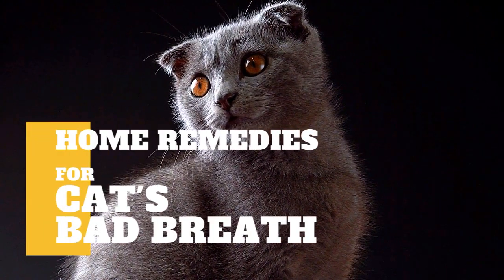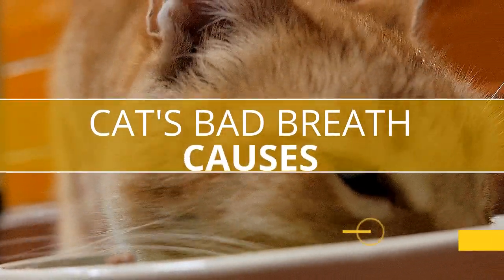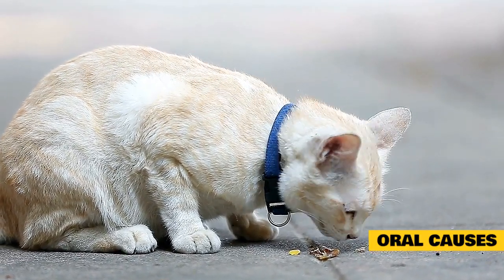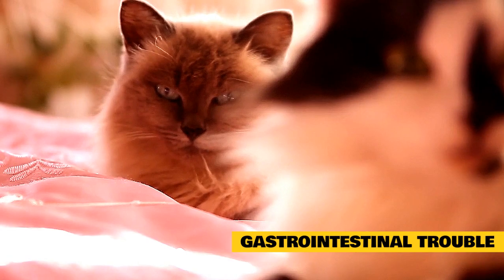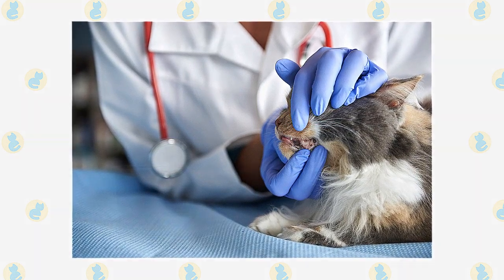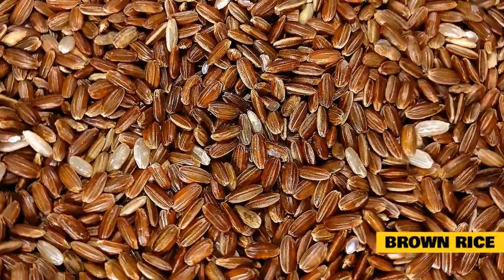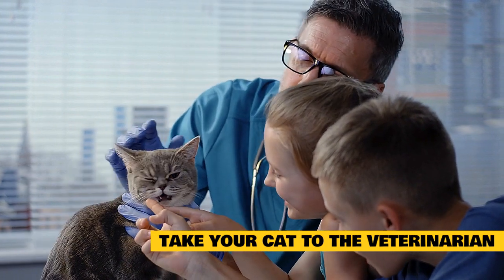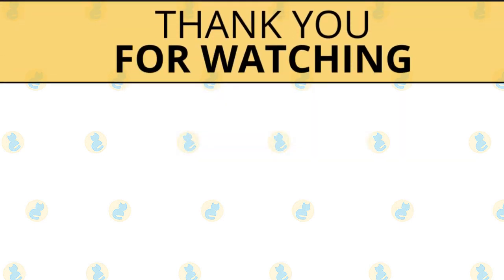Cats 101 : Cat's Bad Breath Home Remedy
In today's video, we are going to talk about the Best Home Remedy for your Cat's Bad Breath.

Bad breath, it happens to the best of us, including our beloved feline companions. Many cases of our morning breath can be solved with a morning brush routine, cat bad breath often indicates a more serious medical problem, with both oral causes or systemic ones.

Go nose-to-nose with your sleeping cat and give her a loving sniff. If it's not sweet kitty breath that you know and love, but a stench that makes you wince, something may not be right. Just as the eyes may be windows into the soul, a kitty's breath may hint to her health.

"A healthy cat's breath should not be offensive," says Eric Davis, DVM, a fellow of the Academy of Veterinary Dentistry and director of the Dental Referral Service at Cornell University's College of Veterinary Medicine.

Cat bad breath is a common issue that owners deal with. Imagine if you didn’t brush your teeth for months, or years? Many cats develop bad breath, or halitosis, from poor oral health. The good news here is that there are home remedies for bad breath in cats. Before we discuss how to solve cat bad breath at home, first let’s dive into the reasons why your cat may have halitosis.

Why Does Cat Have Bad Breath?

Oral Causes.

According to International Cat Care, 85% of cats have some form of dental disease. A cat's teeth and gums have naturally occurring bacteria. As these germs multiply and aren't removed via brushing, they can develop a bacteria plaque film on the teeth, this film hardens through natural minerals in your cat's saliva and becomes tartar. The bacteria in your cat's mouth that are not removed release smelly compounds after they breakdown leftover food particles.

Not only does this cause cat bad breath, but mouth bacteria can travel via the blood to various organs, where they can cause infections throughout the body, often resulting in heart and kidney disease. The accumulation of tartar also forces the gums down, causing them to recede, which loosens the roots of the teeth. Eventually, those loose teeth fall out. This all makes for one stinky and painful kitty mouth.

Cats also can expose their teeth and gums to foreign objects, from bugs they catch and eat to nonfood objects that can cause injury or oral trauma. Cats are known for their frequent hairballs and vomiting. Imagine how foul your breath would become if you couldn't clean your mouth after being sick and you begin to understand why cat bad breath develops.

Further oral causes of halitosis in cats include oral tumors, abscesses from dead teeth, and inflammatory gum conditions.

Systemic Causes.

The source of cat bad breath can't always be traced to the mouth. Some of the more common systemic causes of bad breath in cats are serious medical conditions that necessitate prompt medical treatment.

Kidney disease affects approximately one out of every three cats, reported Pet Health Network. As kidney function decreases, waste products, such as urea and ammonia, build up in the cat's blood. This may cause the cat's breath to smell like urine or ammonia.

Diabetes mellitus.

Diabetes mellitus is a disease of the pancreas. Diabetes mellitus is a failure of certain pancreatic cells to regulate blood sugar. If your cat's breath stinks like a fruity odor, this is a sign of ketoacidosis, which may occur in diabetes. It's a potentially life-threatening condition.

Gastrointestinal trouble.

Breath that smells like feces can occur with continued vomiting, especially when there is a bowel obstruction. Bowel obstructions are a medical emergency.

As you can see, bad breath in cats is anything but a frivolous and smelly inconvenience. While bad breath in people can be related to nonserious causes, such as eating garlicky food, bad breath in cats is more often a longstanding and serious condition. Luckily, there is often a solution.

Natural Remedies for Cat Bad Breath.

Another cat bad breath home remedy is making use of bad breath treats. Most pet stores sell some type of bad breath treatment. These little snacks can be high in sugar and preservatives, so make sure to check the ingredients. Organic products are always the best. Bad breath treats are meant to help alleviate the bad breath, and that only. If your cat has an underlying medical ailment causing the bad breath, the treats will only give you brief relief.

Brush your cat’s teeth regularly.

It's not an easy task, but brushing your cat's teeth can help prevent tartar and plaque buildup. Human toothpaste is not intended for your cat because it is not digestible.